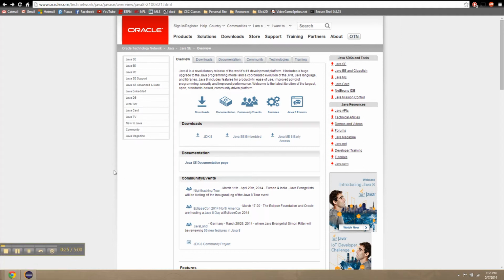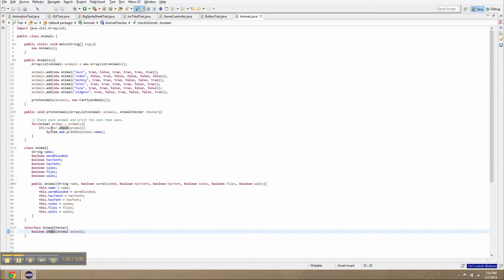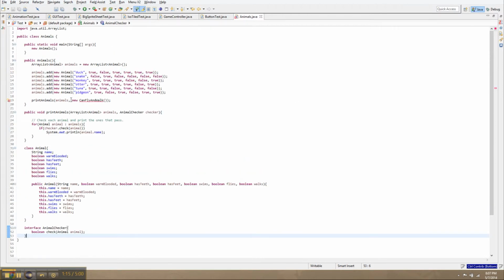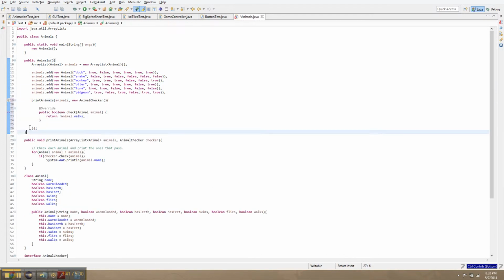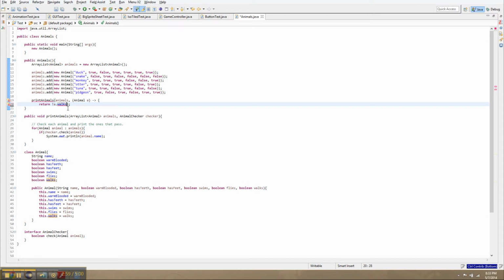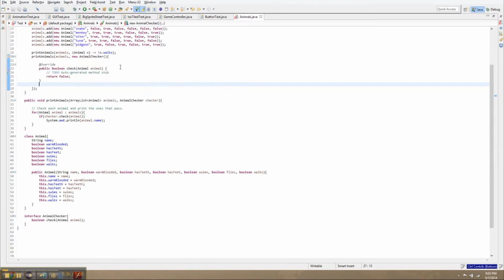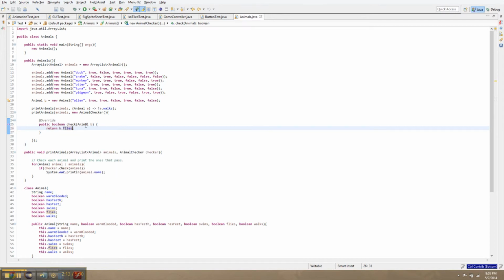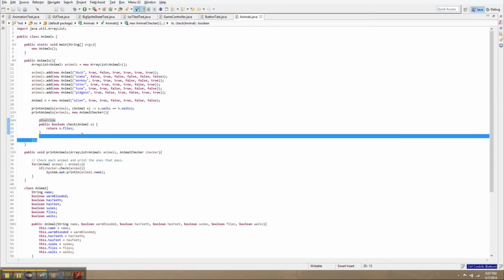Java's Anonymous Classes and Lambda Expressions - btidwell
A quick look at Java's Anonymous Classes and the new Lambda Expressions.